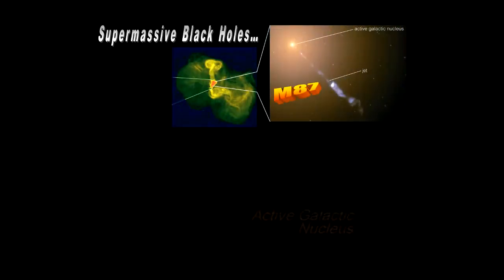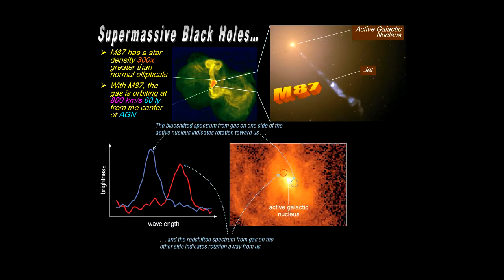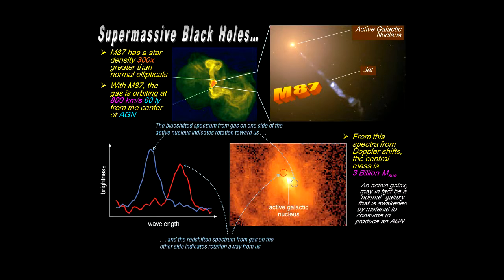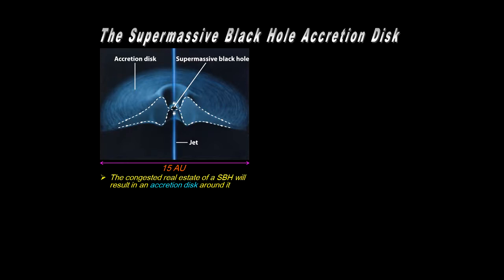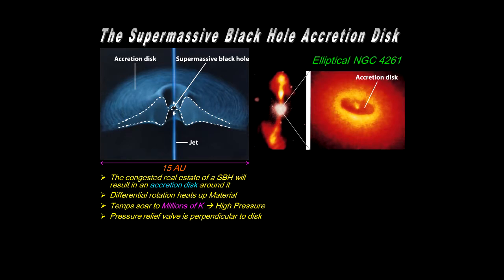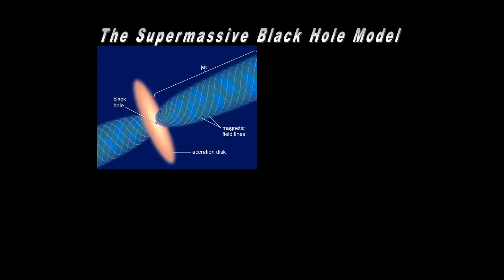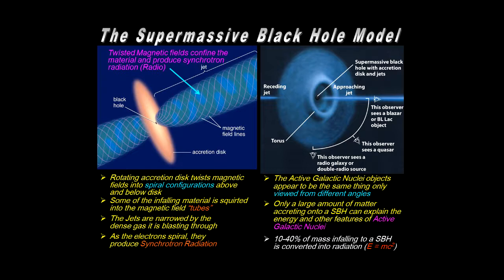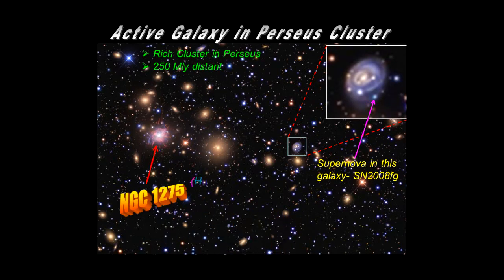Active Galaxies Part 2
Supermassive Black Holes, the Central Engine if AGNs